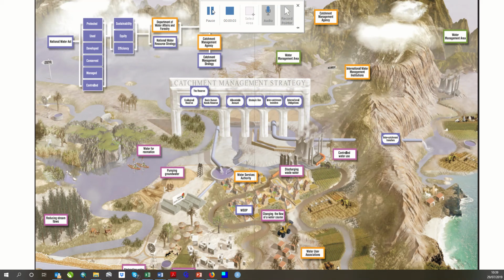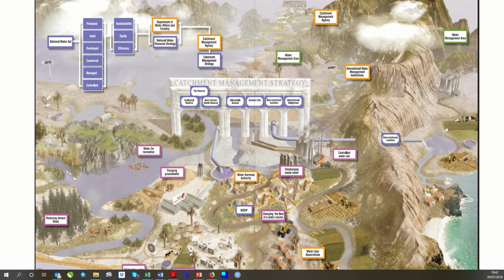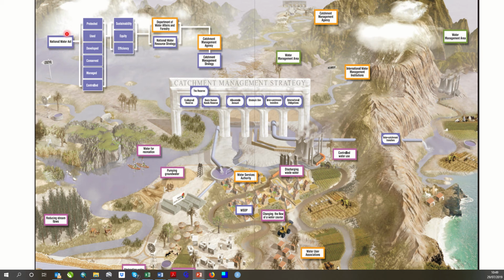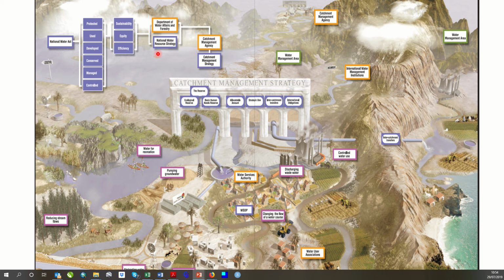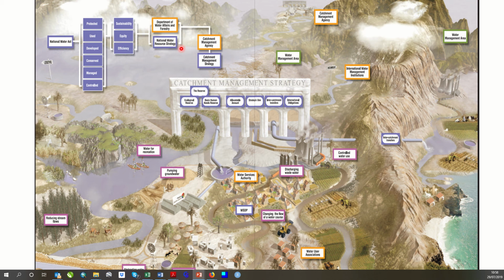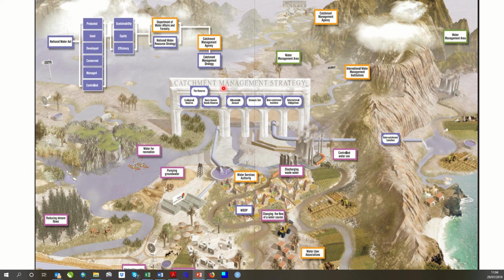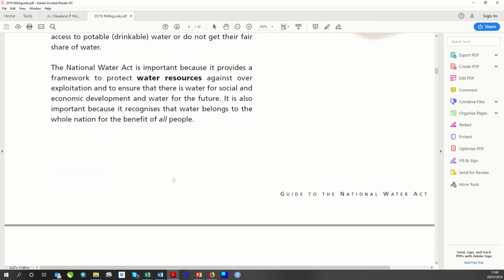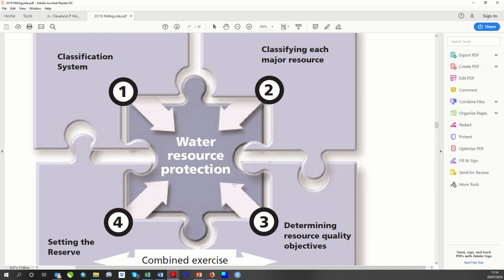CON102 L3 2019-07-29 Uni. Mpumalanga - INTRO TO WRM